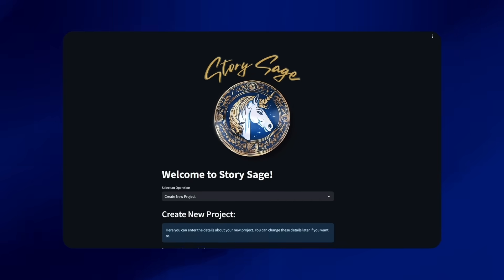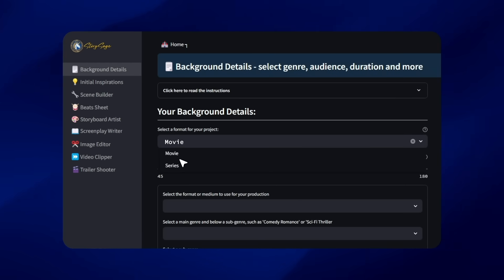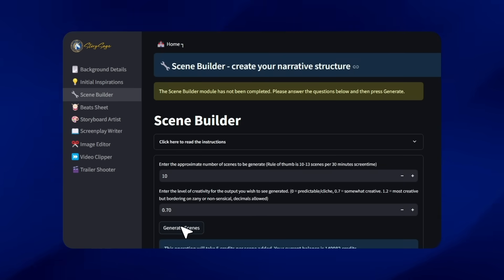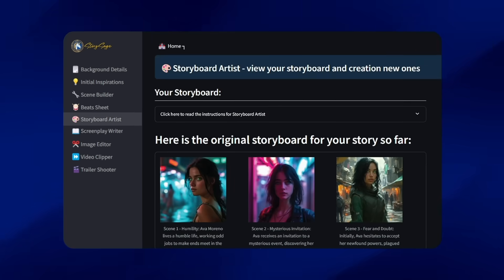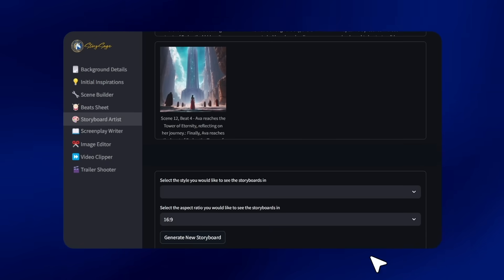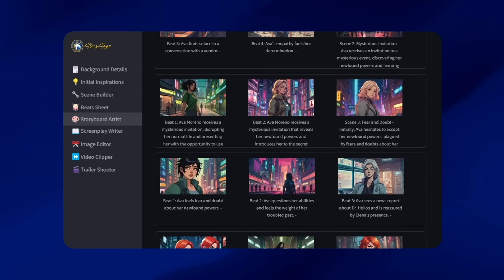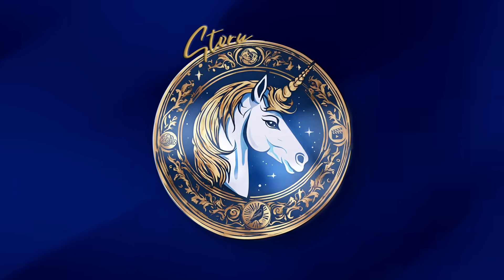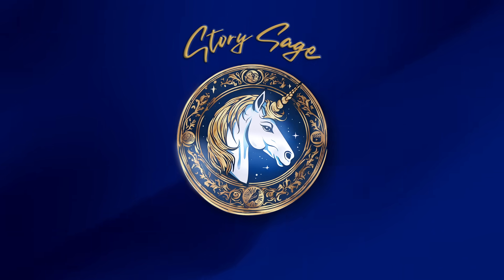GenAI Storytelling and Video Creation - StorySage.io Application Intro and Walkthrough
Check out our beta version of the StorySage.io app - a new tool for story design and creative ideation. Whether you are a screenwriter, director, producer, novelist, video game designer, or marketing professional, use StorySage.io to expand and expedite your creative flow, rapidly prototyping and testing ideas.  Go from concept to script to storyboard and trailer in hours.

StorySage.io is for storytellers of all kinds,  to make a great story for themselves or their friends and family, the StorySage.io app can help you craft your entire story, fast.

With the choice of high degree of creative input and control or simple point-and-click generation, you'll get amazing characters, locations, scenes, and even audio books and a trailer for your creative masterpiece. Read, listen and watch your story unfold.

Join the waitlist today at StorySage.io and make your stories shine!